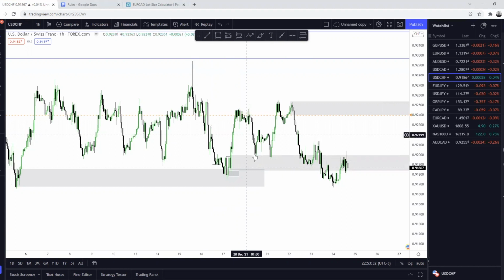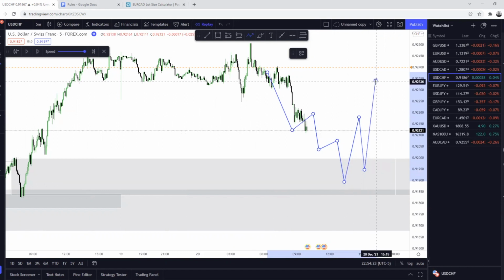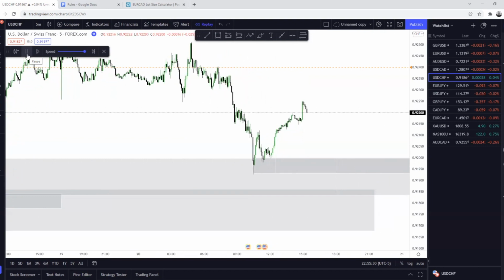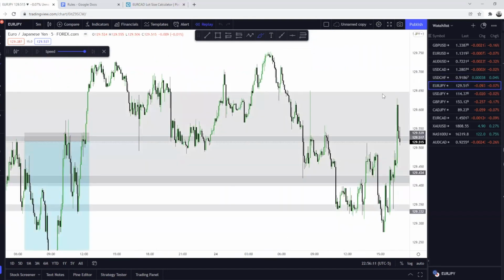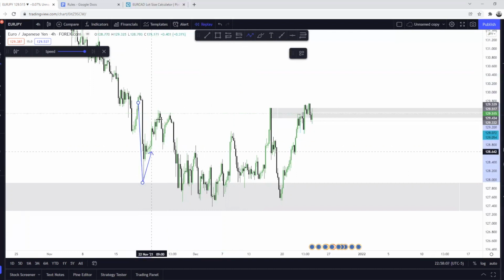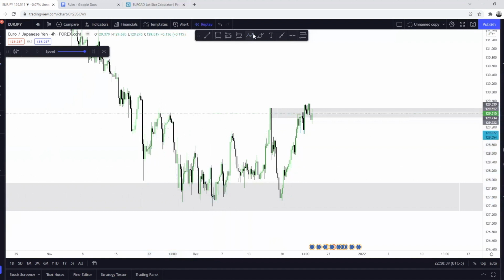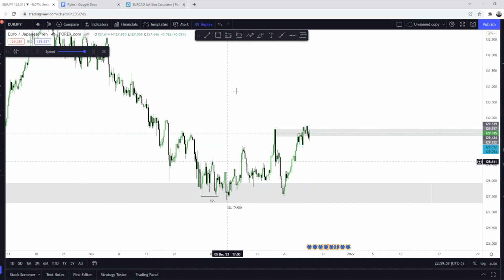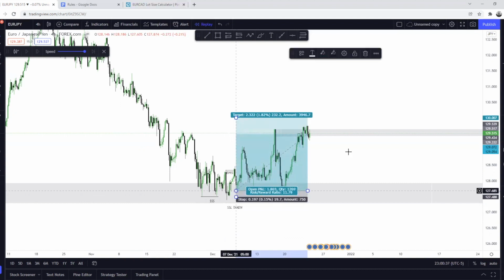LIQUIDITY in FOREX | SMART MONEY CONCEPTS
In this episode, you will learn the secrets of how the forex markets engineer liquidity and I will be showing you how to spot it and use it to your advantage. I will be introducing you to a little bit of Wyckoff in this video and showing you how to apply it with Smart Money Concepts and ultimately, everything else you've learned on this YouTube Channel thus far.

and others along the way.

Thanks. I'm excited to have you as a client and speak with you if you choose. -Samson